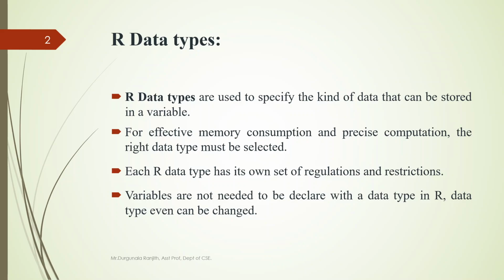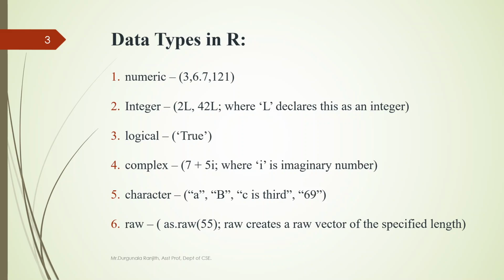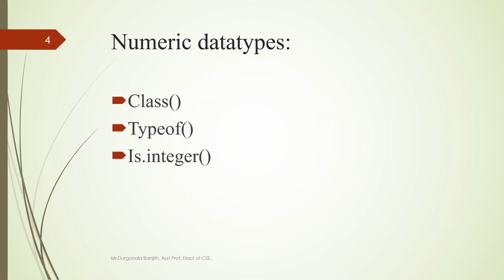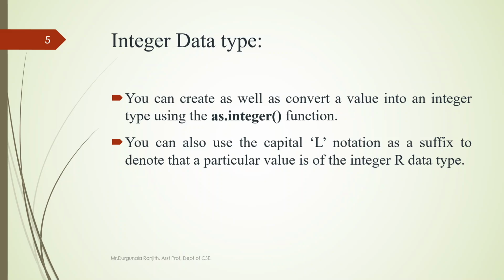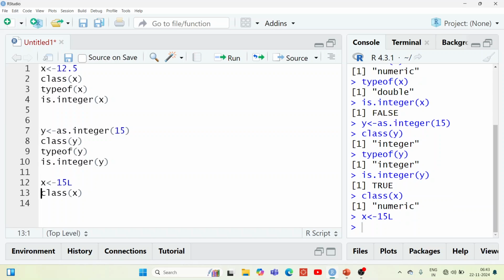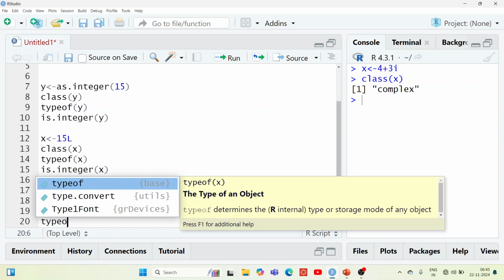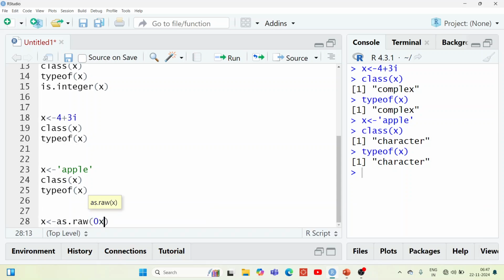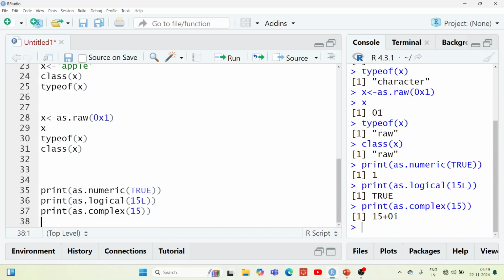L3-Datatypes in R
Datatypes in R
1.Numeric
2.Integer
3.Complex
4.Character
5.Raw etc